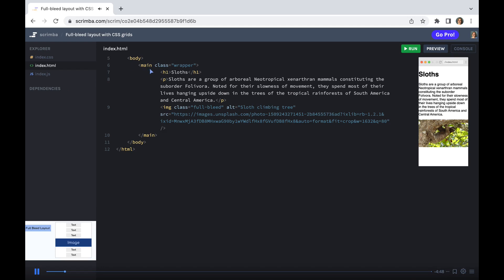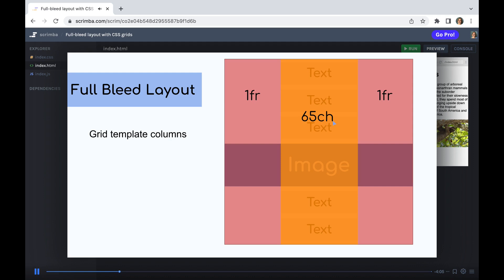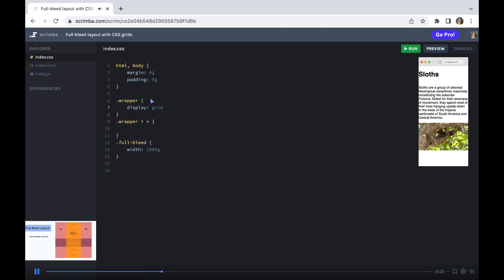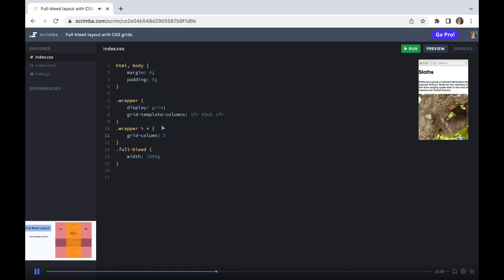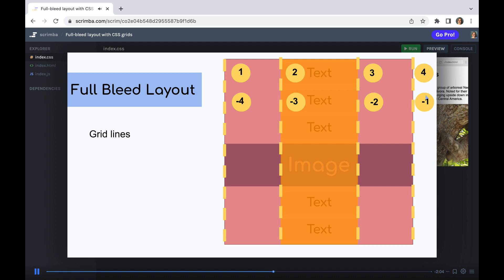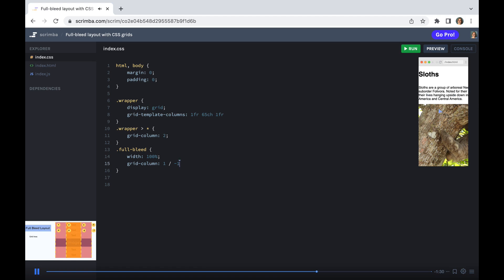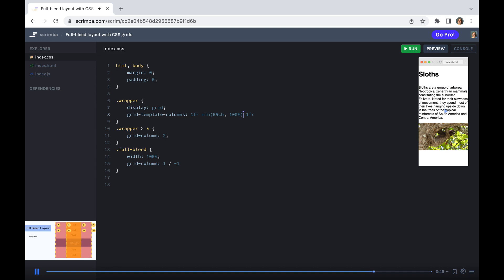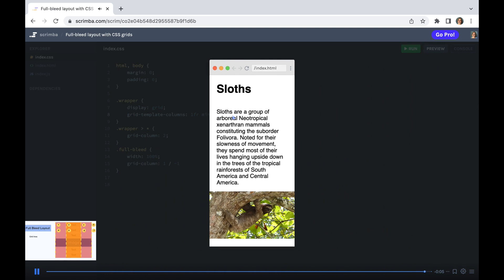Full bleed images using CSS grid layout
Ever wondered how to achieve the blog design where images and videos stretch to fit the full width of the page. With CSS grid it's simple. This interactive screencast will show you how in under 5 minutes!